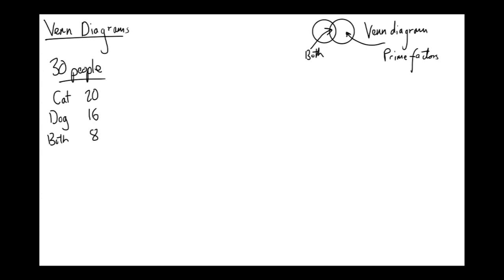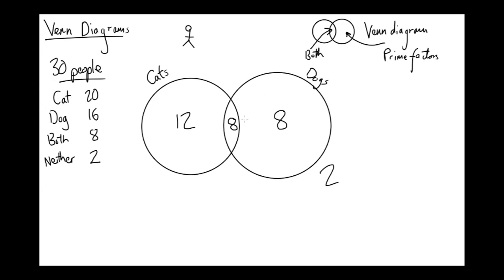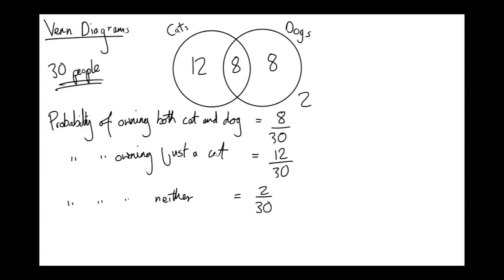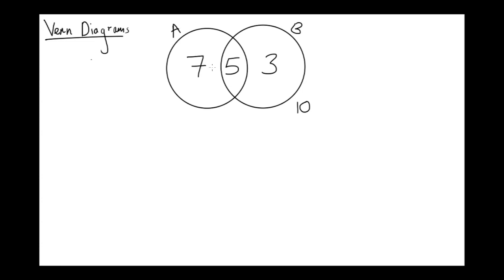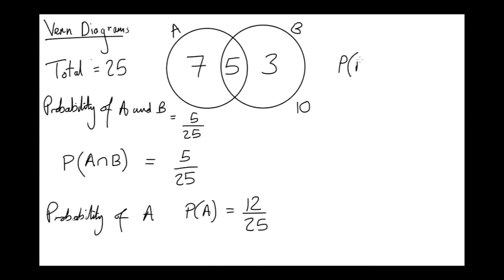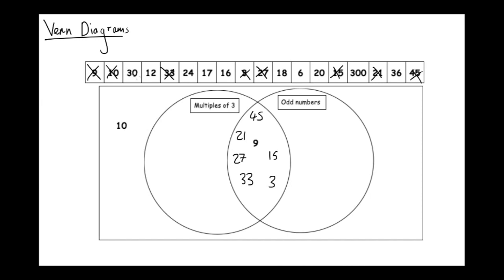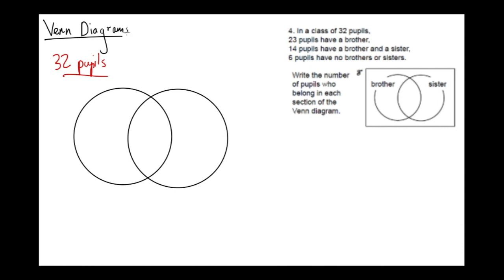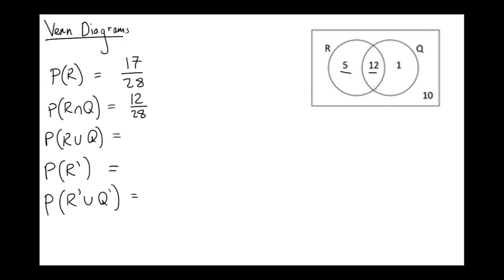10x3 Venn diagrams